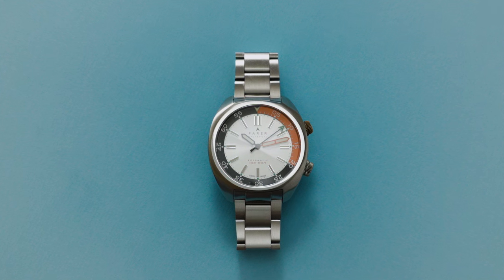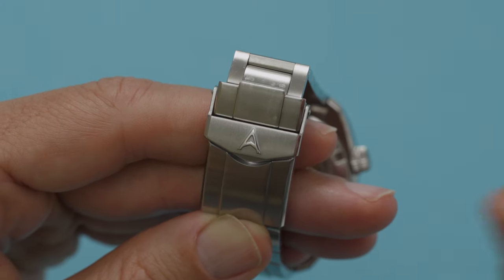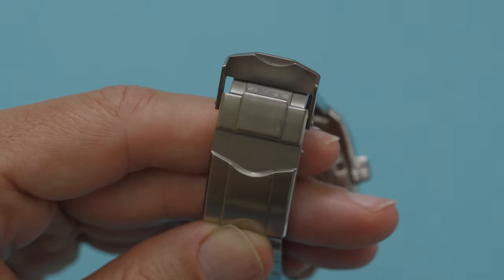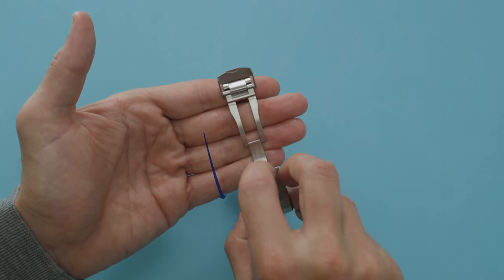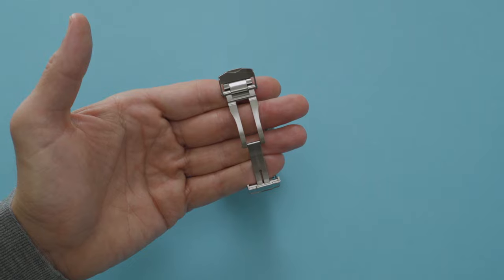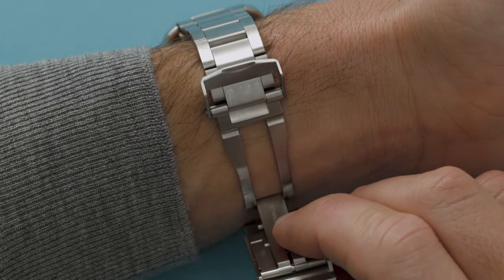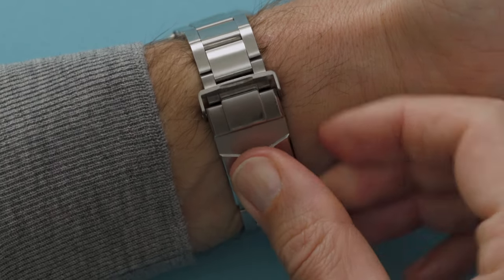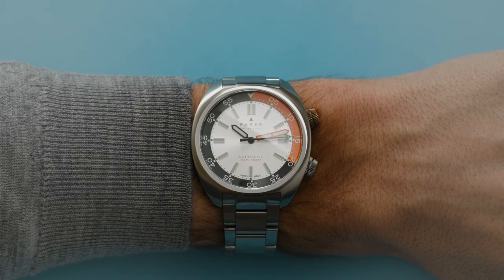Farer How To - Open A Watch Bracelet Clasp